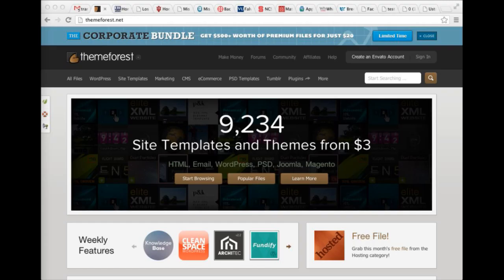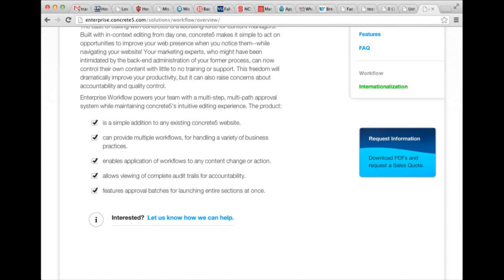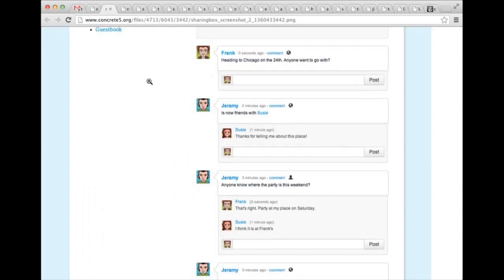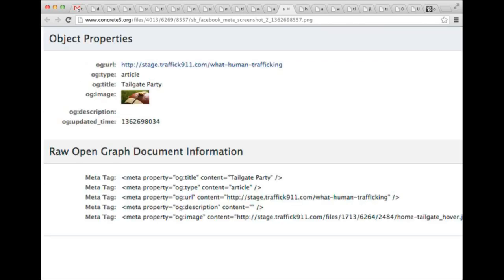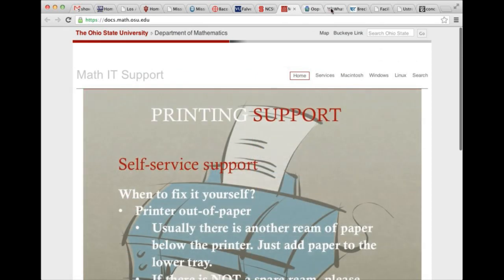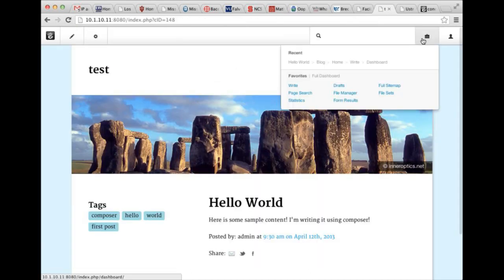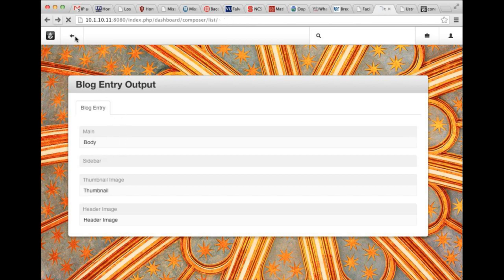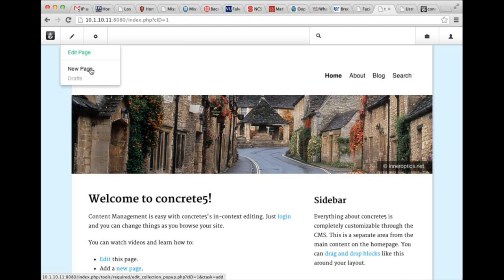concrete5 - Totally Random - 4/12/2013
This week we check out concrete5 themes on ThemeForest and two new books on concrete5. As always, we announce karma winners (5:40) and check out new themes & add-ons (9:05). Then we tour some of the many colleges and universities (19:35) using concrete5 and demo an all new version of Composer that we're working on for our 5.7 release (22:30)!